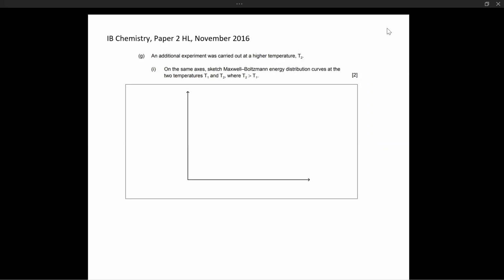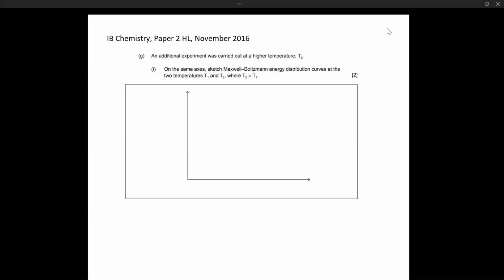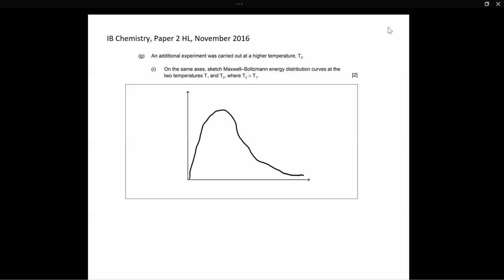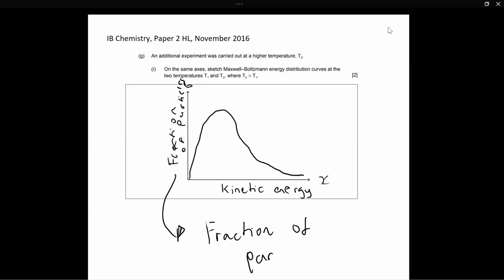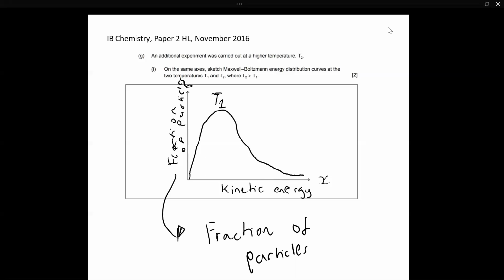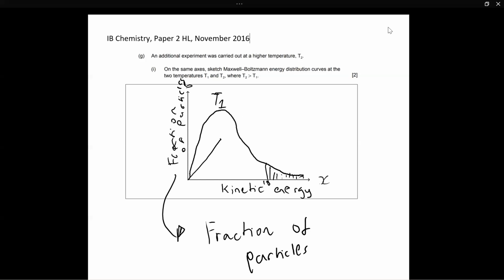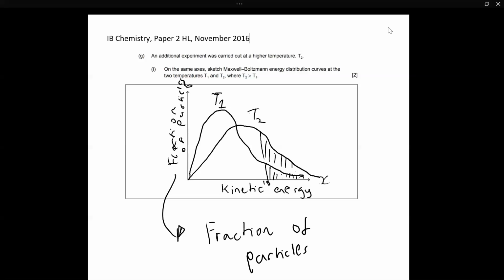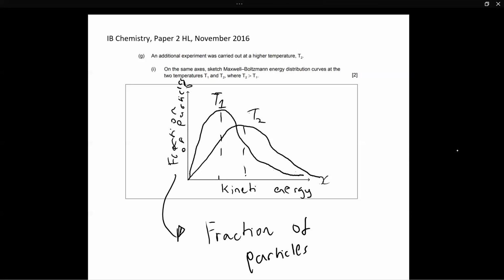IB Chemistry - Effect of increasing temperature on Maxwell-Boltzmann distribution curve